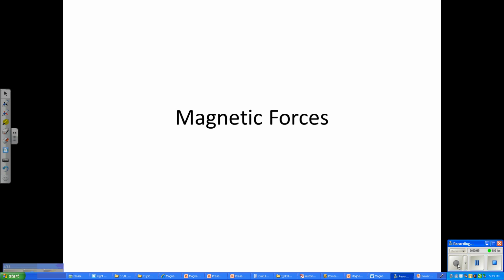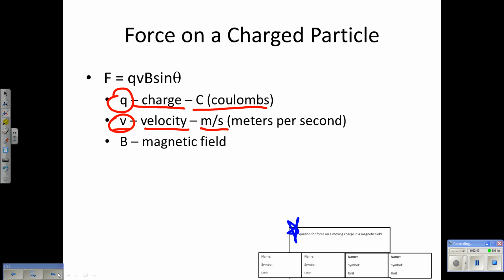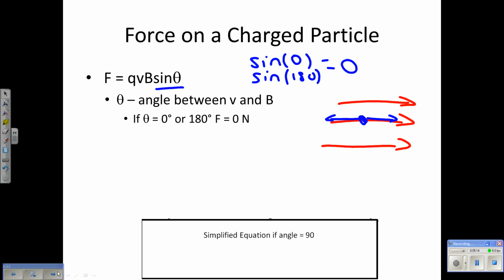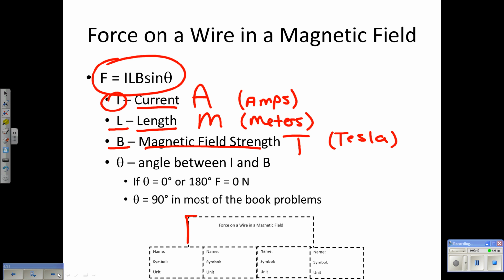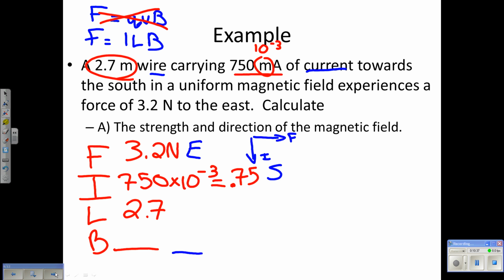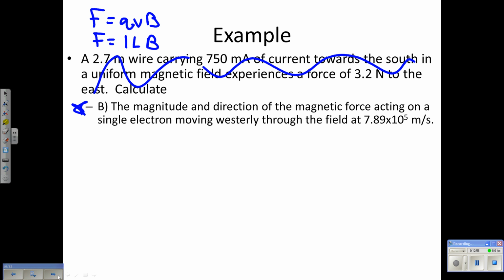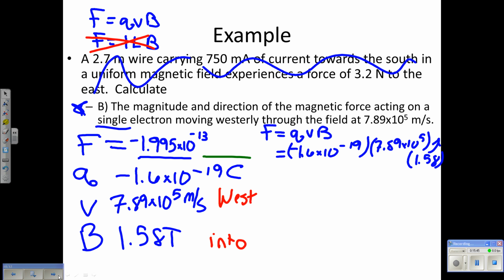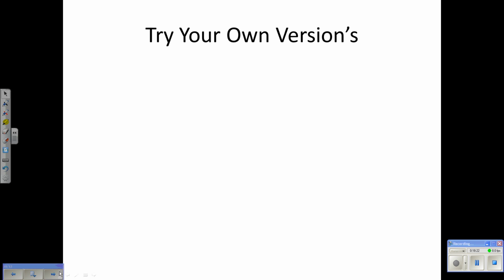Magnetic Forces Shorter